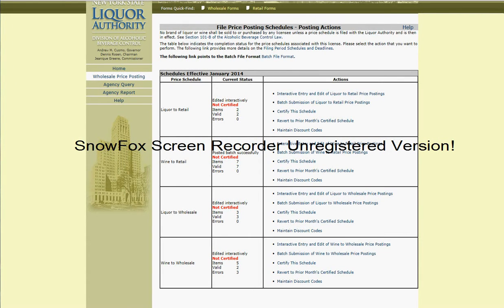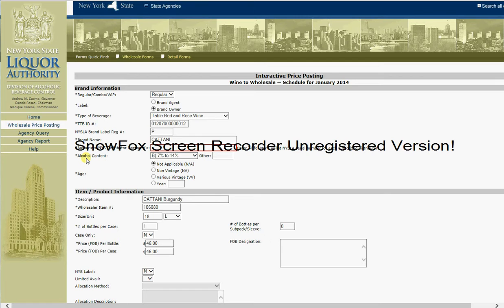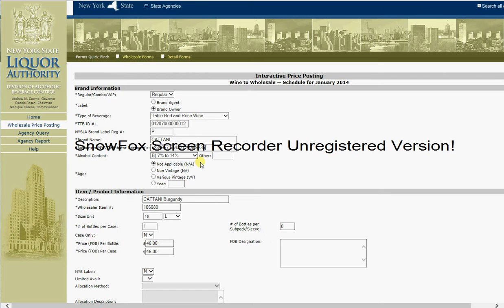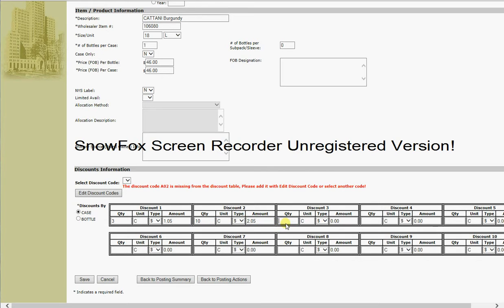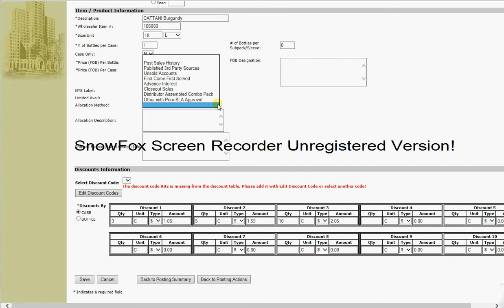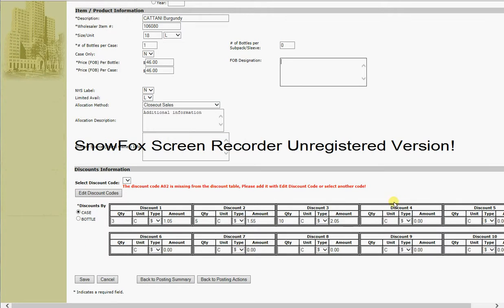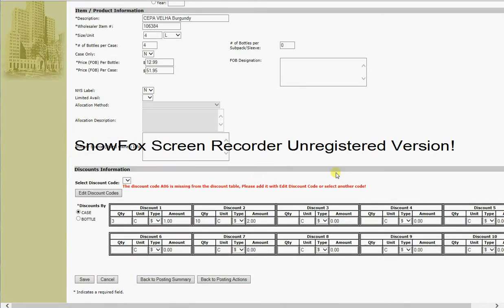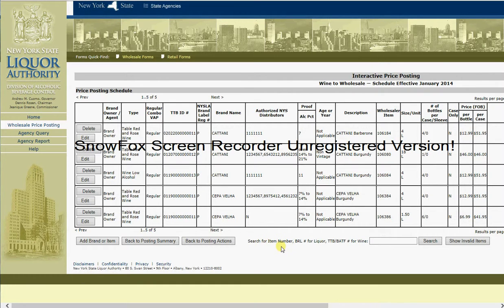NYS 5-minute Test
NYS Price Posting Demo Video